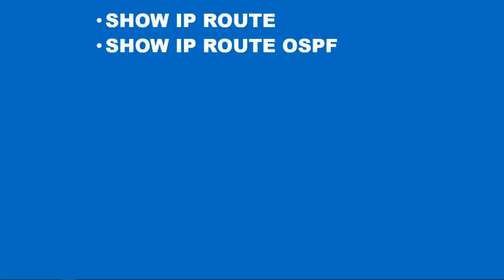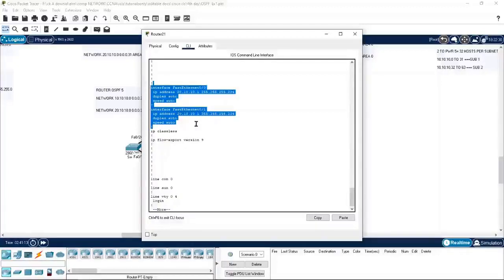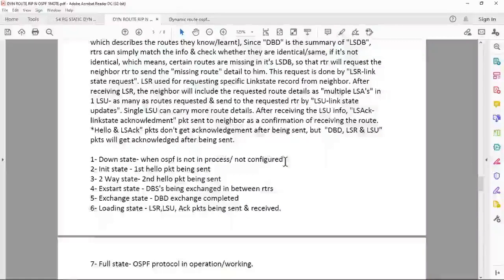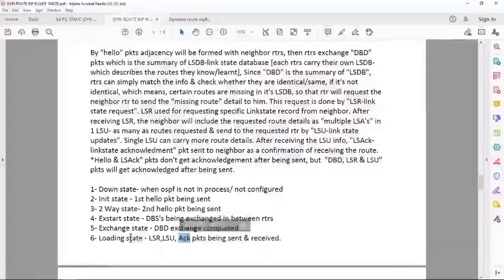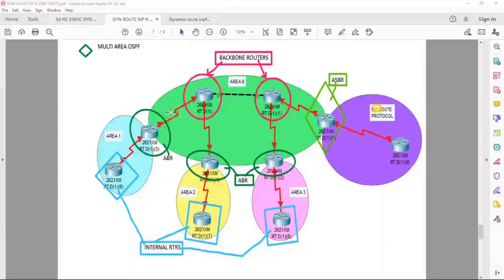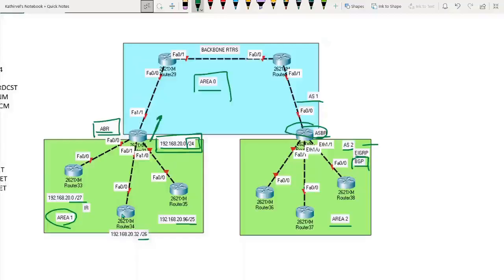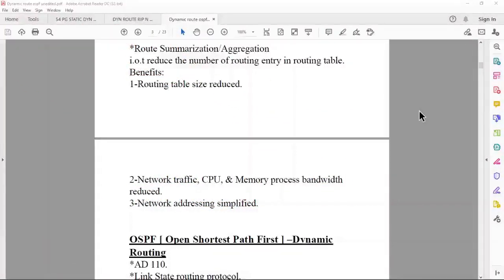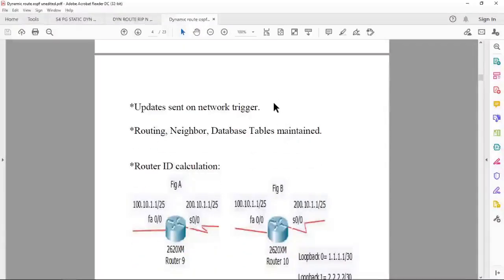Free CCNA 200 301 OSPF Route Concepts | wild card mask | Course | English | Cisco ospf Theory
See the Description below for Lesson Contents Timeline. This video is about OSPF Route Protocol features including Area Concept, Neighborship formation & Troubleshooting commands & labs. This helps you to face a lot of CCNA Exam Questions by providing in-depth details of the Dynamic routing Protocol - OSPF [ Open Shortest Path First ]. This is the Part 3 of the OSPF Section. To learn about  building a Lab setup from a blank packet tracer workspace you can view part 1 in the CCNA English Playlist

I REPEAT, IT'S FREE NOW!!!

Dynamic Route Protocol OSPF Part 3
In this lesson:
00:00 Our Institute & Services Intro [subscribe & email for free NOTES]
00:42 OSPF Troubleshooting & Verification by show commands & other related commands with lab demonstration.
07:03 OSPF process of Neighborship formation with other routers - packet types & functions explained
15:42 OSPF Area Concepts & Types of Routers in the respective area
20:45 Super-Boring Summary & Key points of OSPF Protocol
27:32 Our Institute & Services Intro - How to Purchase Notes & Packet Tracer files for these videos within 3$ & Student Reviews and Comments. For a limited time, you can subscribe to the channel & purchase free Notes & Packet Tracer Labs

View CCNA Playlist for more topics in CCNA 200-301

In this lesson:
 KIT Intro
 Topic Guide including Default Gateway, Router Interfaces & IPs used in this Network
 Why do we need Routing, Traceroute limits without route protocol
 Network Analysis before Route configuration, How to find the required routes to be configured, eg- known or unknown networks, directly connected or remote networks
 Final Statement

In this lesson:
 Our Institute & Services Intro
 Final Lab OUTCOME of Static Route [ Displaying lab & Ping test ]
 Building the LAB from SCRATCH [ How to Build from Blank packet tracer workspace & Revised few Basics lesson topics ] & Lot more